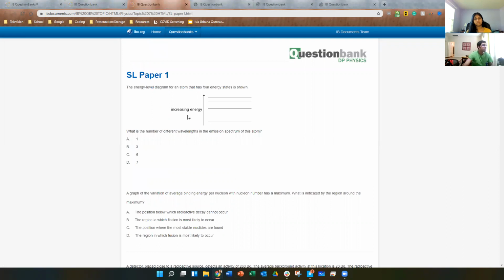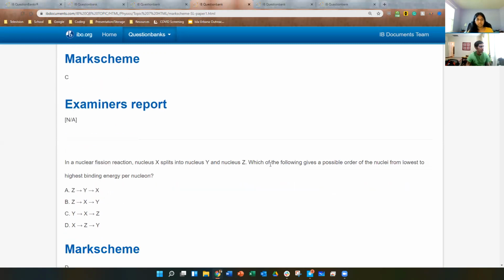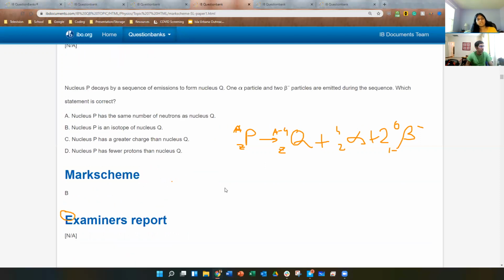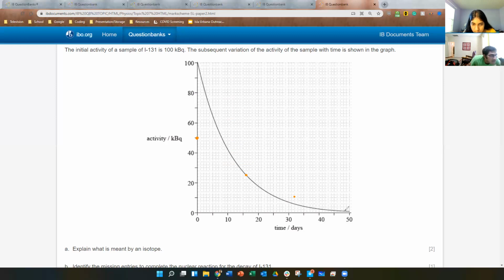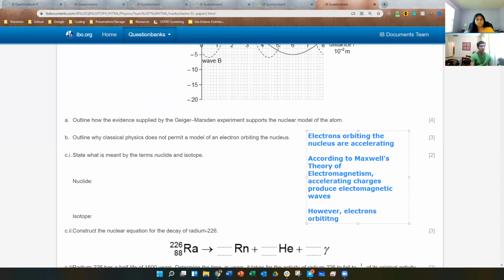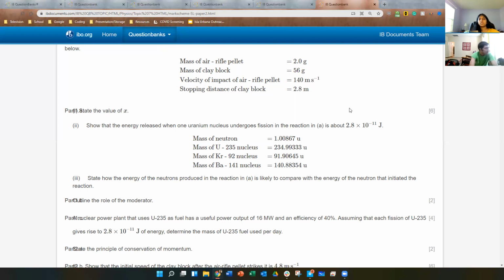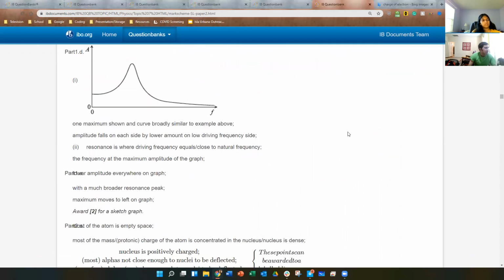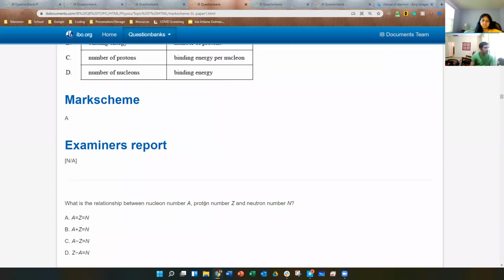IB Physics: Nuclear Physics 7.1 and 7.2 Exam Review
Coordinated by Neha Manda and Mrigayu Ghosh